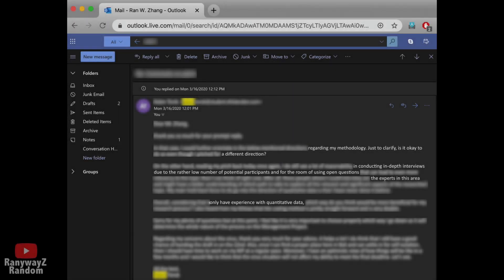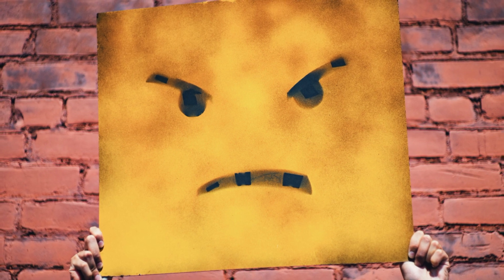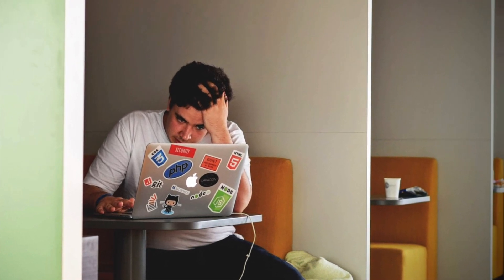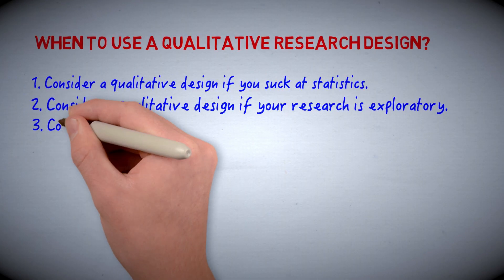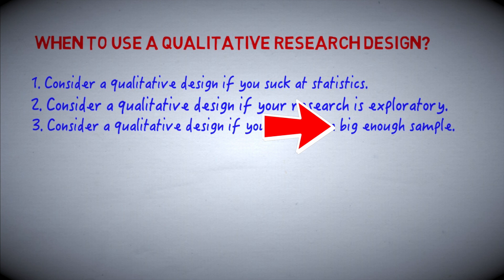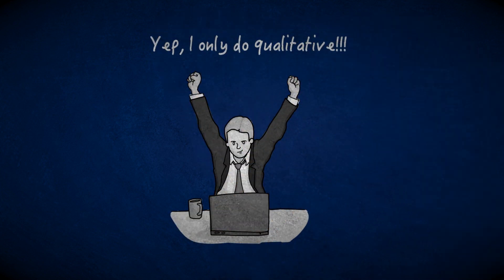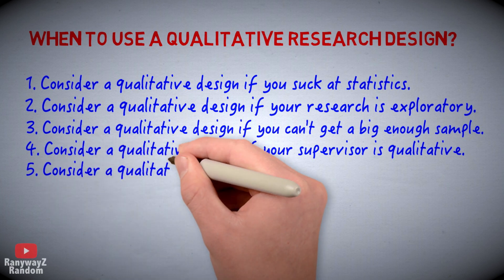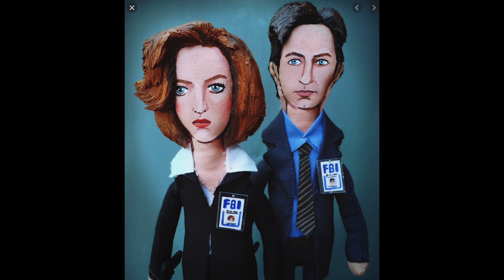When to Use a Qualitative Research Design? 5 Key Considerations!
This video discusses a few considerations regarding choosing a qualitative research design over a quantitative one. I already made a previous video on this topic, but in this new video, we incorporate a few additional considerations into the discussion. Some of these considerations are pragmatic and practical, some are more theoretical, and many of them are inter-linked.

Intro: (0:00)
Factor 1: (0:50)
Factor 2: (2:13)
Factor 3: (2:13)
Factor 4: (5:02)
Factor 5: (6:33)